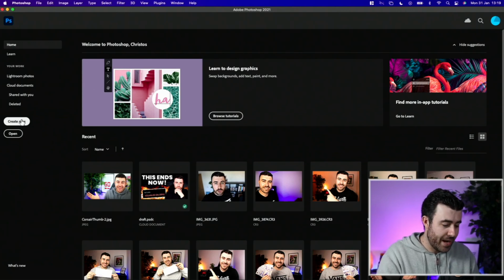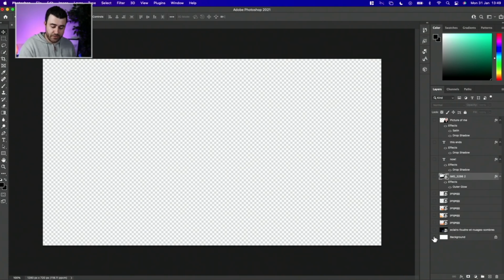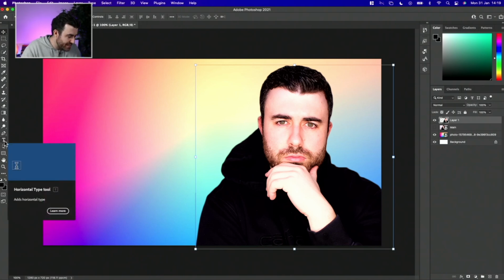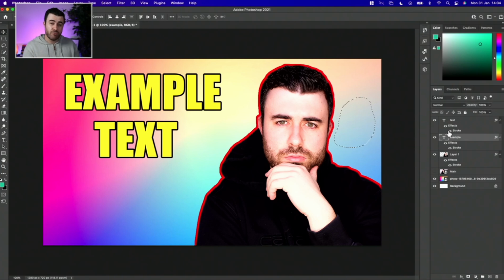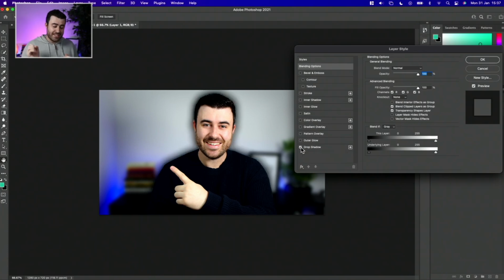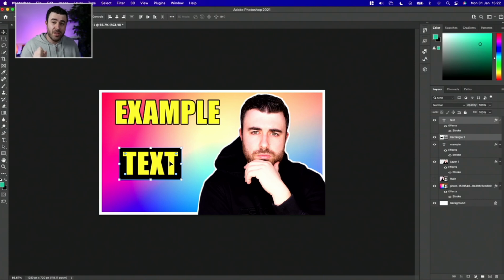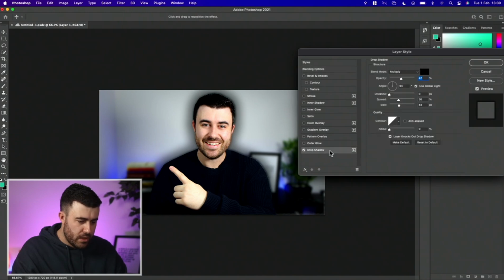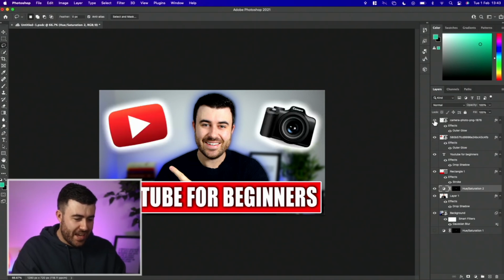THUMBNAIL design photoshop FULL COURSE 2025 | 249$ course is FREE now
THUMBNAIL design photoshop FULL COURSE 2025
Guys in this video I gave you how you can make attractive thumbnail in photoshop

CHAPTERS
-intro
-class project
-creating a project
-tour of photoshop interface
-understanding layers
-quick selection tool
-Adding text
-stroke
-Border
-rectangle
-bluring background
-drop shadow
-outer glow
 -spot healing brush
-smart objects
-teeth whitening trick
-start to finish...nail creation
-Final words